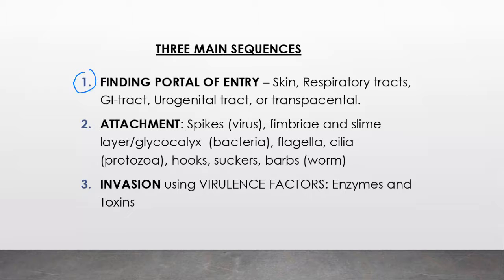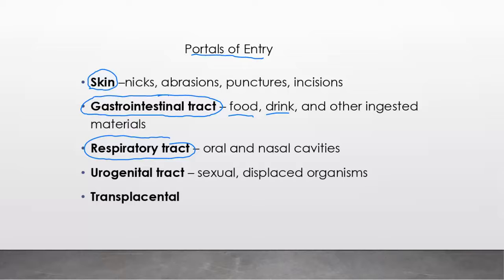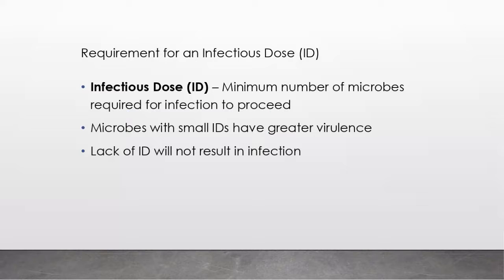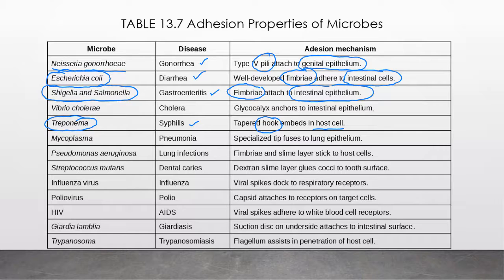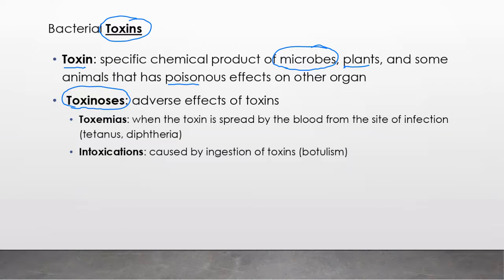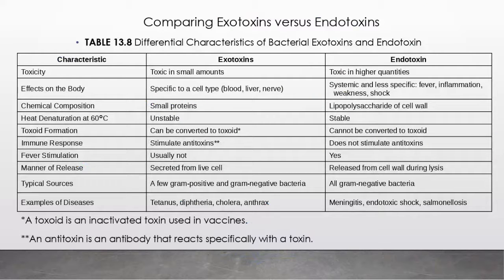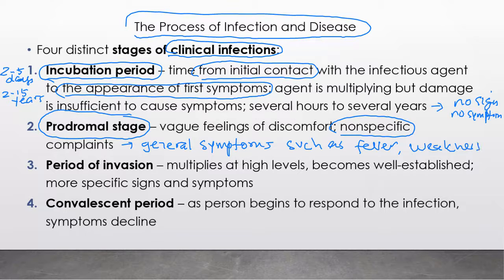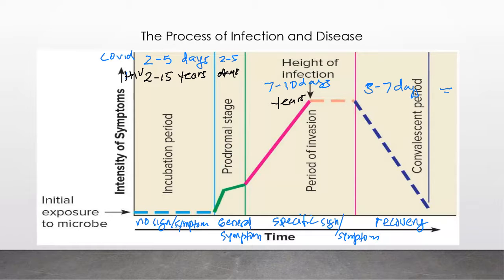BIO 225: LECTURE 11 Chapter 13 2 - Clinical Stages of Infection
Chapter 13: Microbes-Human Interactions
Lecture 2: Clinical Stages of Infection